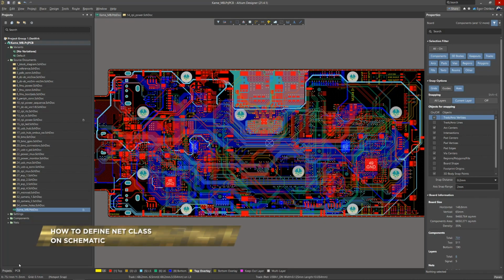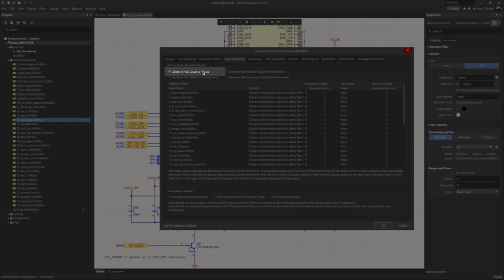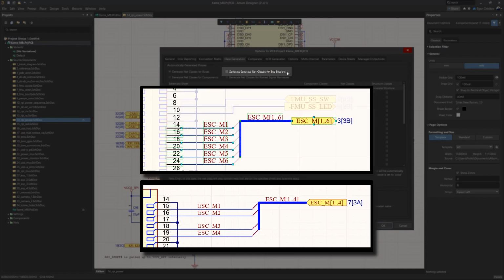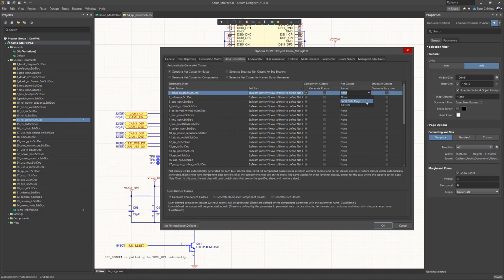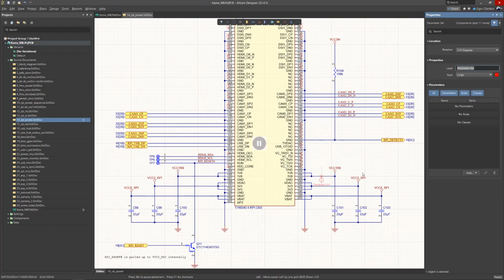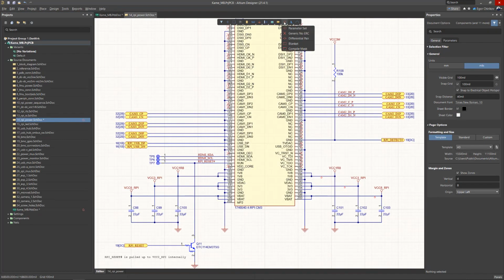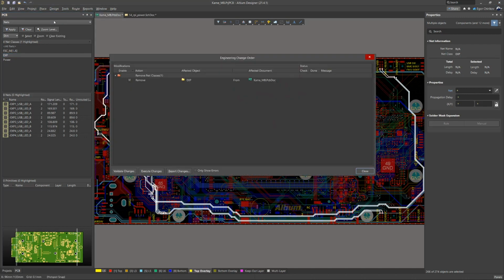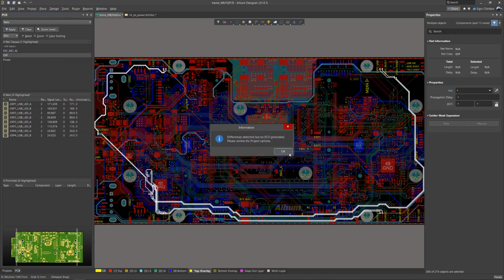How to Define A Net Class on Schematic in Altium Designer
Altium Designer makes it easy to define net classes in both PCB and the schematic.Learn how to define a net class in the schematic for whatever classes you need.

0:00 Intro
0:18 Net Class Auto-Generation
1:37 Generate Custom Classes
2:37 Differential Pairs Classes